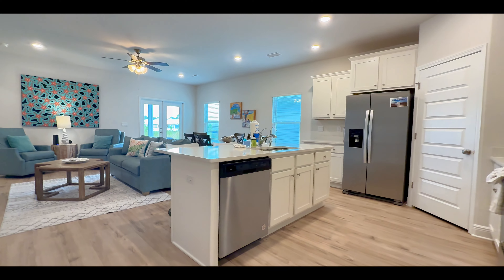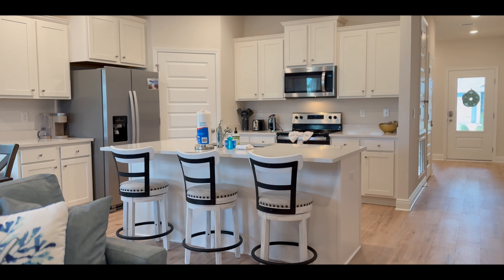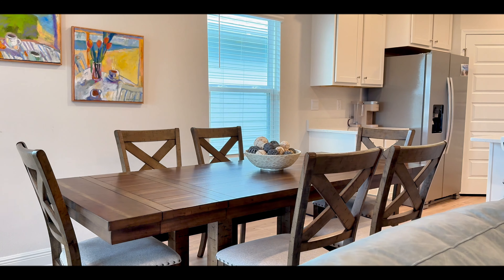371 Sea Grove Way, Port St. Joe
Situated perfectly along Sea Grove Way, this home offers the best of coastal living with with a peek-a-boo view of the Gulf, beach access just a short walk away at one end of the street and the community pool at the other. Inside, you'll be greeted by elegant granite countertops, luxury vinyl plank flooring, and soaring 9-foot ceilings, creating a bright and welcoming atmosphere.

A standout feature is the fully equipped mother-in-law suite, complete with a private entrance, kitchen, bedroom, bathroom, laundry, and separate heating and cooling—perfect for guests, family, or rental opportunities. This home is turnkey and ready for immediate occupancy, making it an ideal choice for residents and investors alike.

Windmark Beach is a vibrant, golf cart-friendly community featuring a scenic 3-mile trail, perfect for golf carts, biking, walking, or running. Enjoy access to two resort-style pools, a variety of dining options including a bar, restaurants, and a pizza place. The community also offers a gym, beach gear rentals, and a dog park, providing everything you need for a relaxing coastal lifestyle.